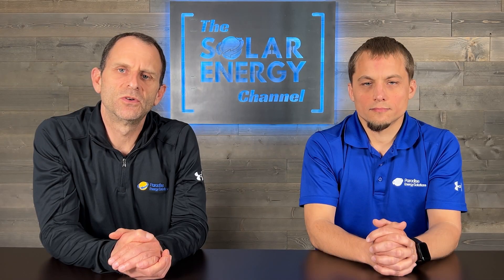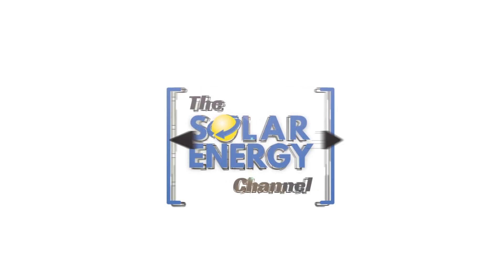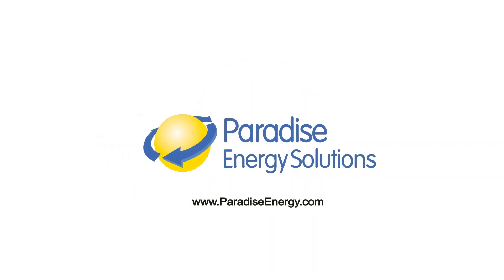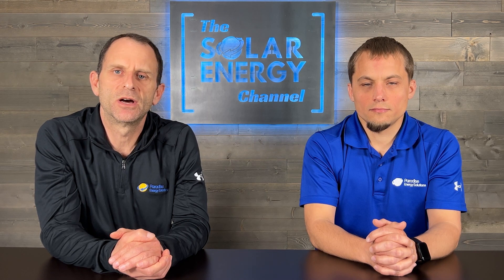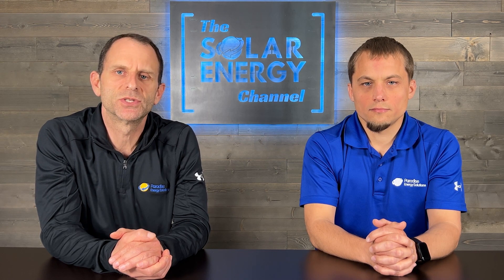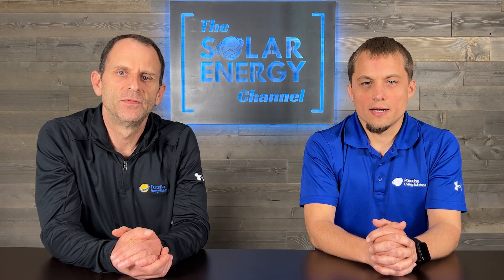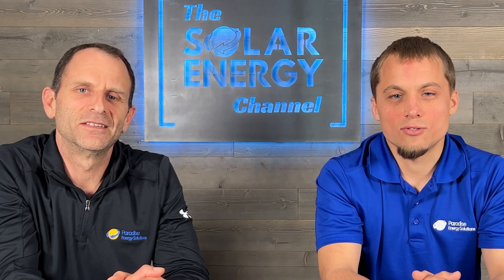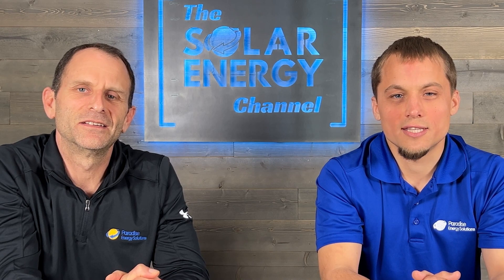Fronius Solar Inverters: Are They Worth the Hype? (Expert Product Review)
With nearly 13 years of experience with Fronius Solar Inverters (@FroniusSolar ) Larry and Warren use that expertise to provide an in-depth look at Fronius Solar Inverters. Learn how this leading solar inverter manufacturer compares to other leading brands in product offering, price, customer support, and more.